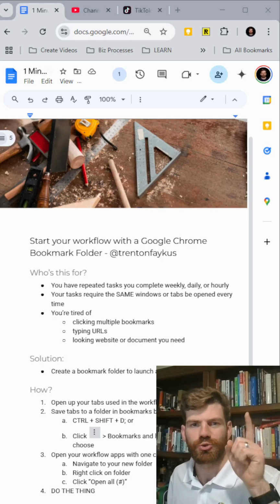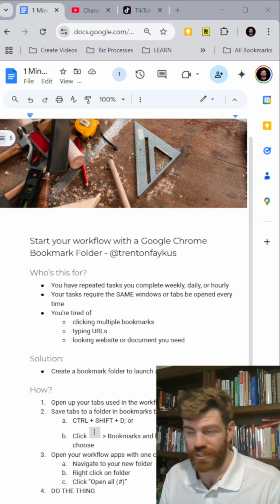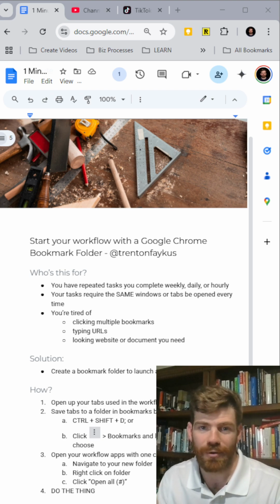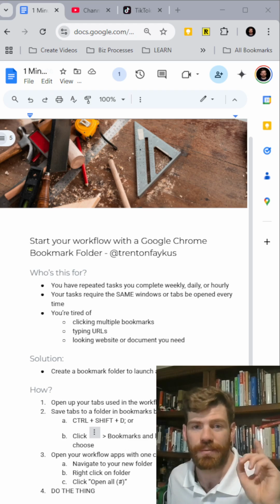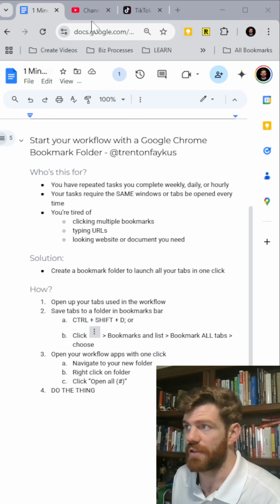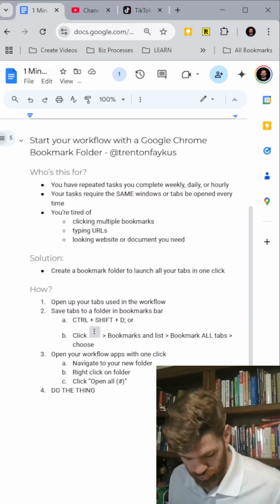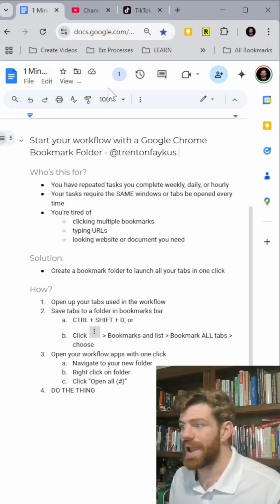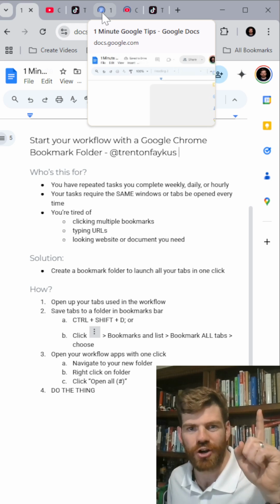Start your workflow with 1 click - 1 Minute Google Tips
Ever feel like your browser is a digital zoo with a million tabs running wild? 🦁🐒 Let's tame that chaos with this Google Chrome trick that'll make you a bookmark BOSS! 😎 Unleash the power of folders and launch your workflow with one click.

Bookmark Boss Best Practices:
1. Gather your usual suspects (websites, apps, etc.) in ONE window!
2. CTRL+Shift+D = Instant bookmark folder magic! ✨
3. Right-click & "Open all (#)" for a grand opening! 🎉

Want more secrets to conquer your workday? 🦸‍♂️ Check my bio for tips that’ll make you a productivity superhero! 🚀